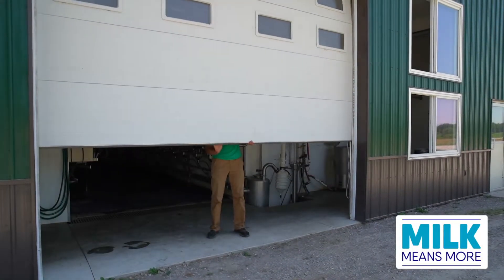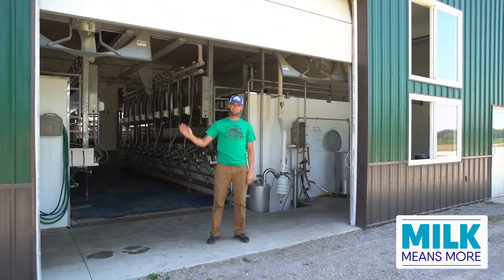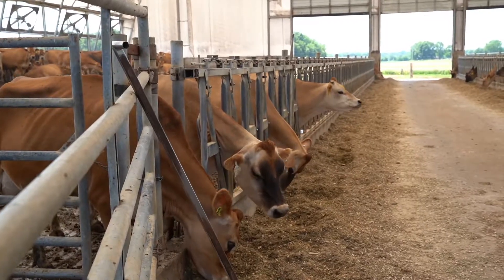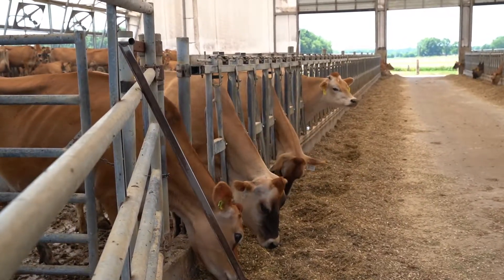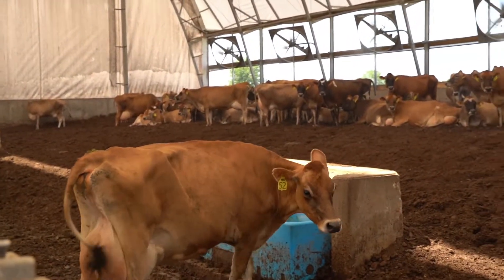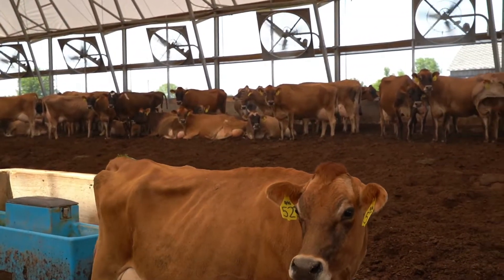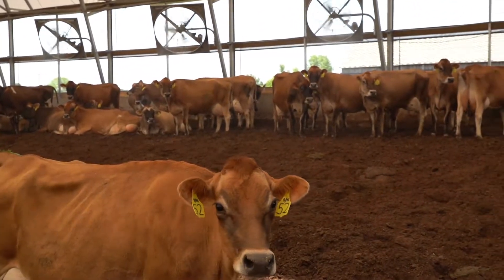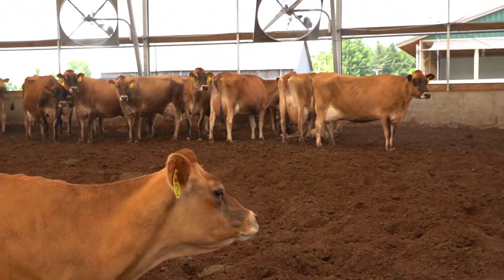Sustainability Series: Manure Management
Weber Family Dairy - Vassar, Michigan

At Weber Family Dairy, manure is managed in a complete and environmentally safe cycle. Dried manure becomes bedding for the cows, reducing the need of other bedding products. As a natural fertilizer, older bedding is then spread on fields which returns nutrients back to the soil. This process helps grow future cow feed and reduces the use of synthetic fertilizers.